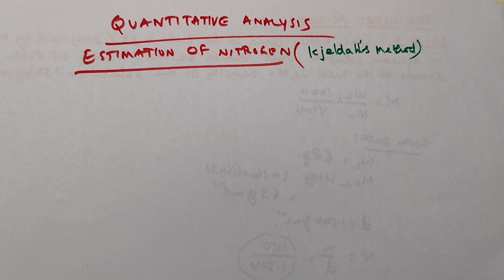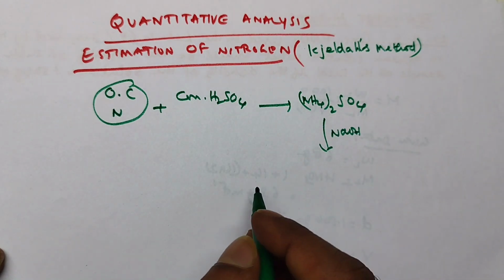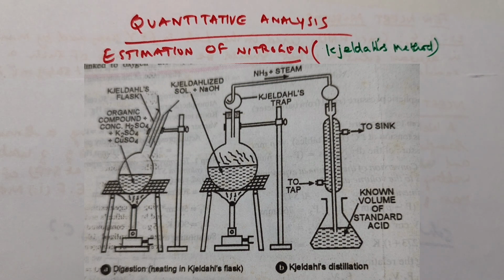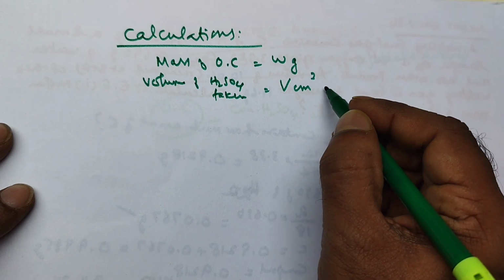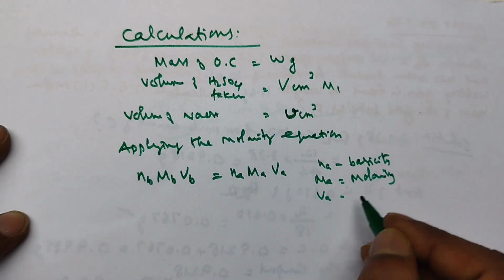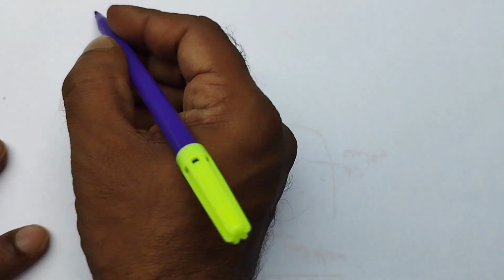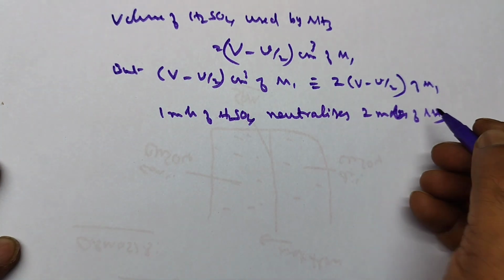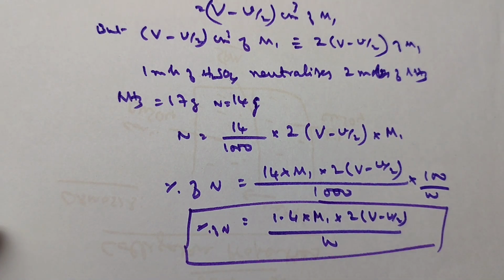Estimation of Nitrogen/Kjeldahl's Method/part 17 quantitative analysis/Bsaic principles of chemistry